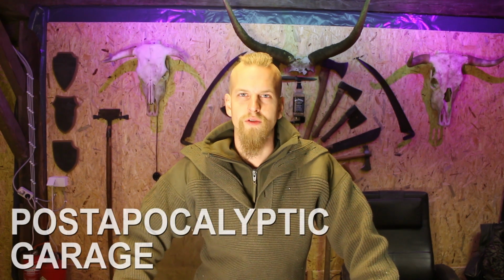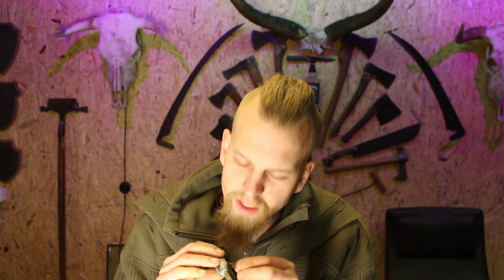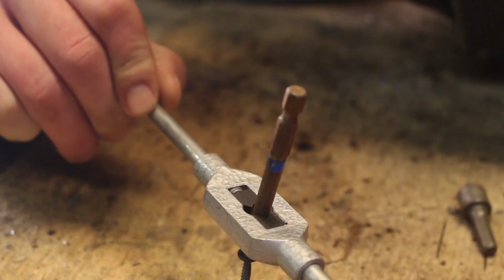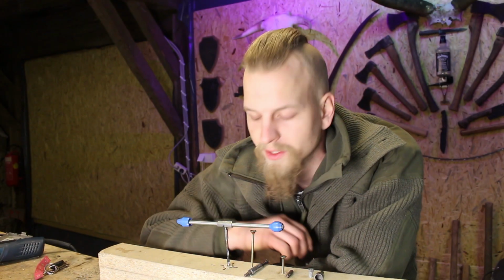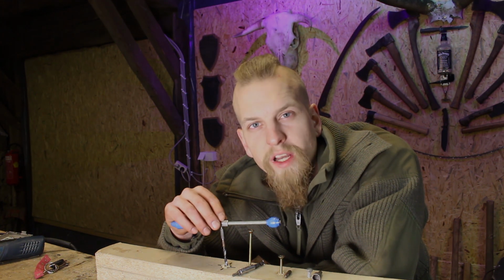How To Build The Easiest Tool Ever - T-Handle Bit Wrench - Post Apocalyptic Tools And Machines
In this video I´ll show you a easy way how everyone can build himself a cheap and simple forge.

Just another simple way to build vital stuff in and after the apocalypse.

THX!